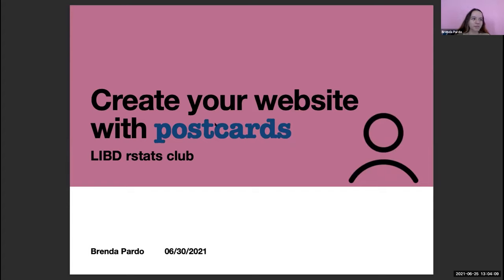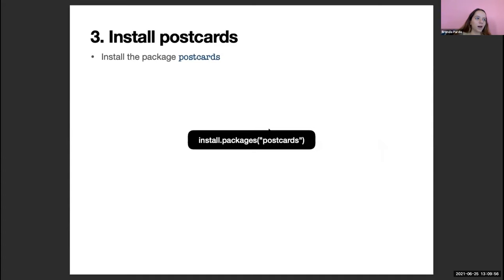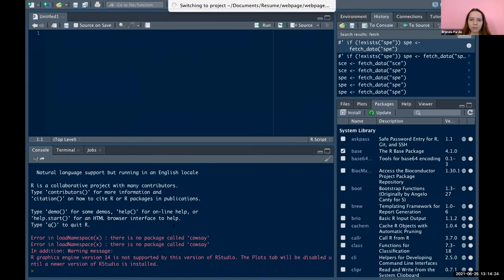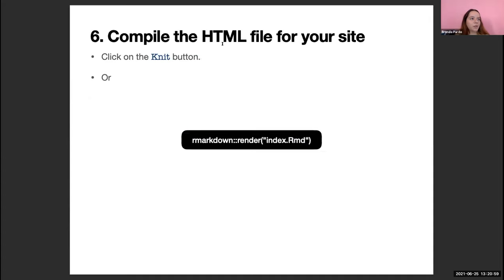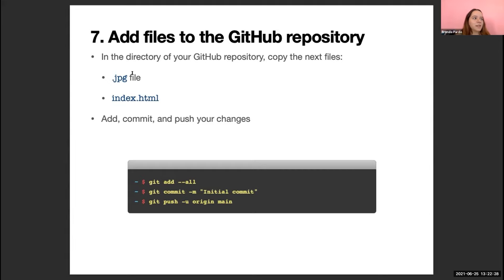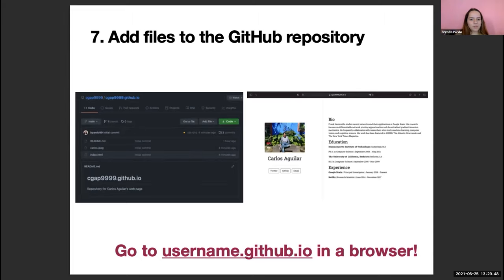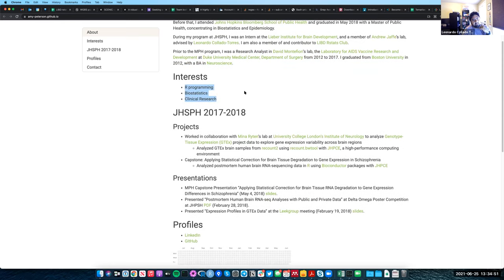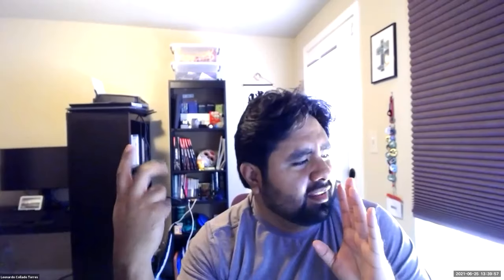[2021-06-25] Creating simple websites with postcards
For more information about the materials discussed in this video, check